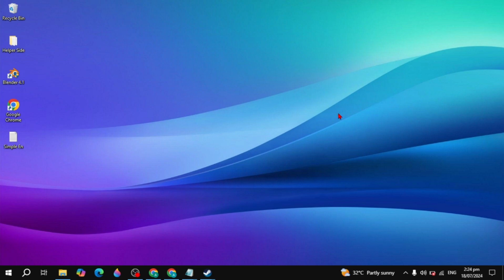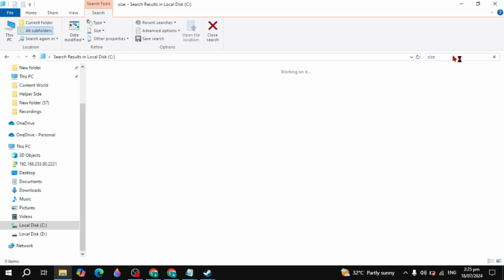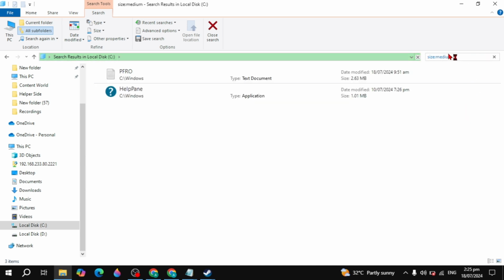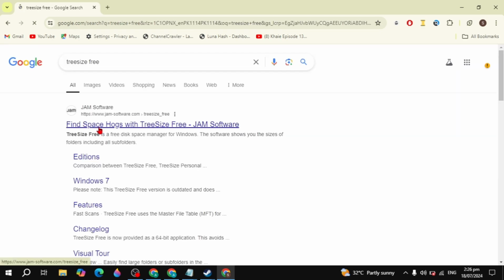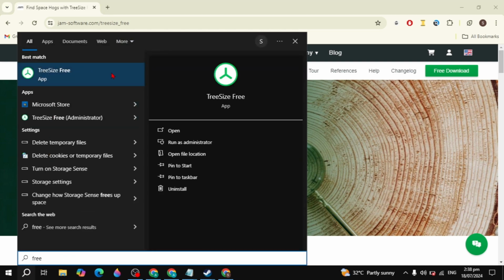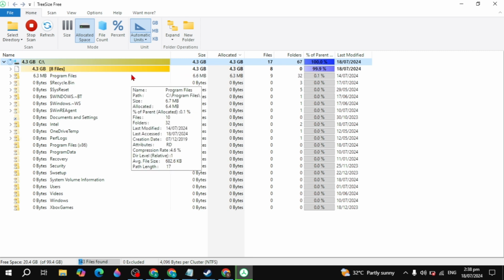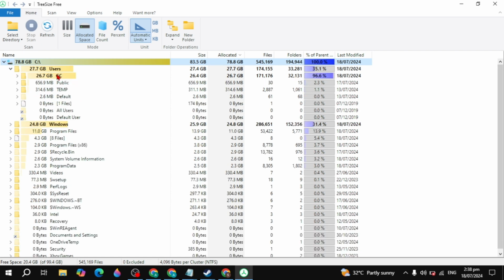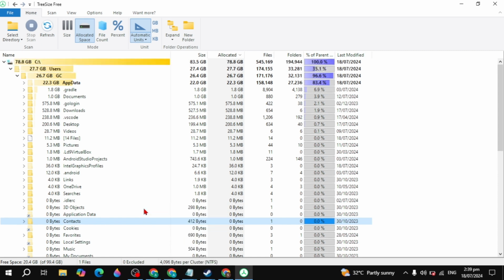How to Clean C Drive In Windows 10/11 | Boost 🚀 Your PC (Updated - Guide)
Welcome to the ultimate guide on cleaning your C Drive in Windows! In this step-by-step tutorial, you'll learn easy and effective methods to free up space and optimize your computer's performance. From disk cleanup to using third-party software, we've got you covered. Say goodbye to clutter and hello to a faster PC! Whether you're a tech newbie or a seasoned pro, this video is a must-watch for all Windows users. Don't let a cluttered C Drive slow you down – tune in now and give your computer the cleanup it deserves. Hit play and let's get cleaning!